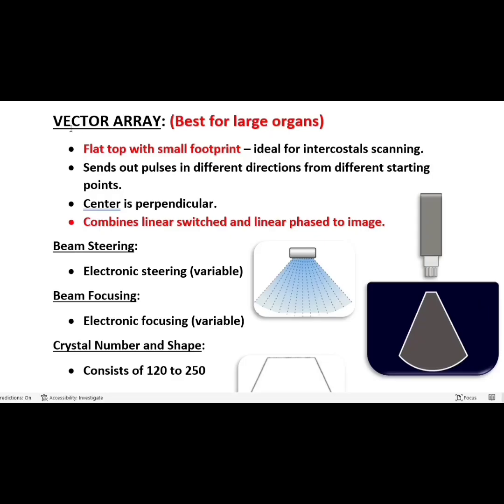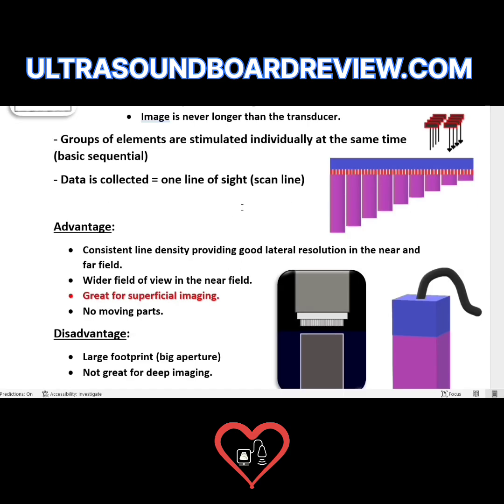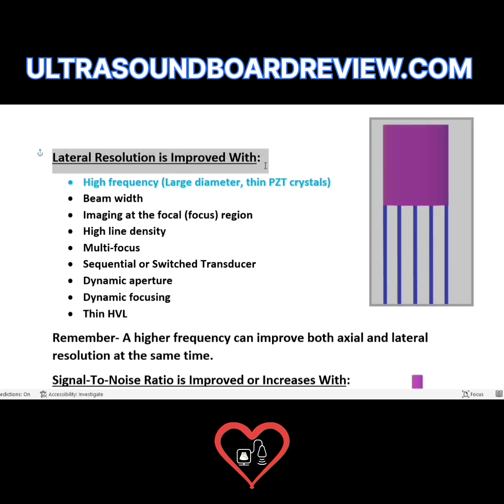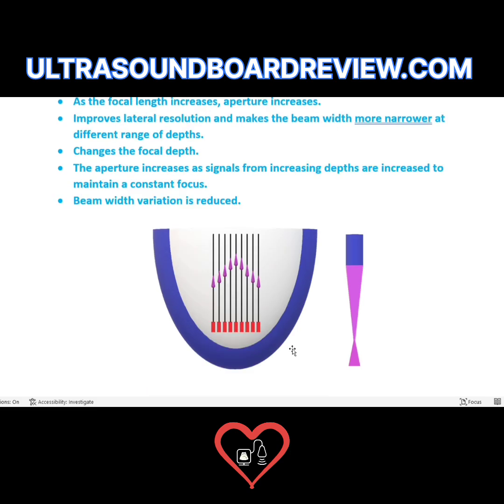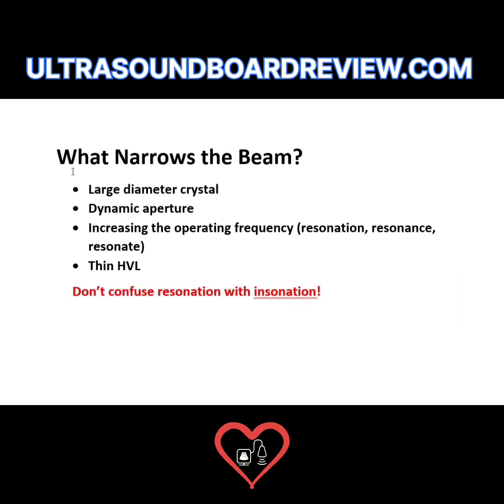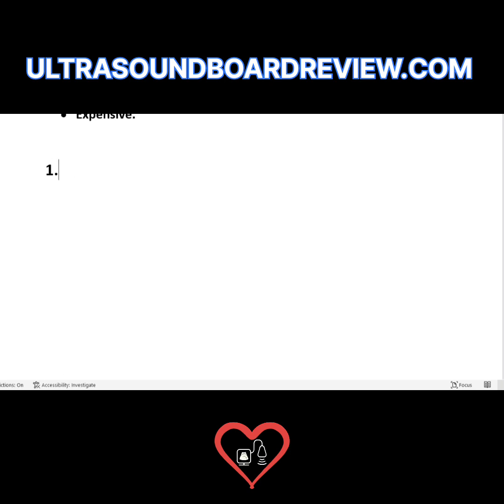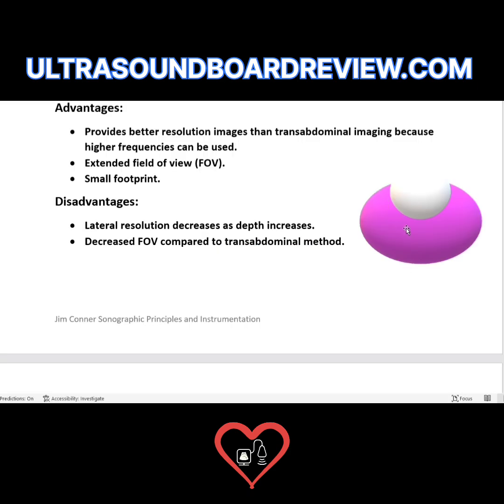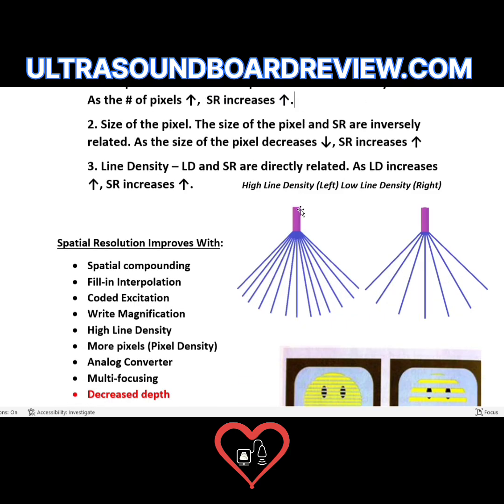Ultrasound Transducers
Watch this video to learn the following:
1. The advantages and disadvantages of different types of transducers.
2. The functions of a dynamic aperture and dynamic frequency.
3. Other important information frequently asked on the SPI!